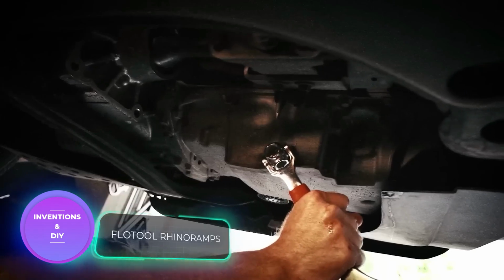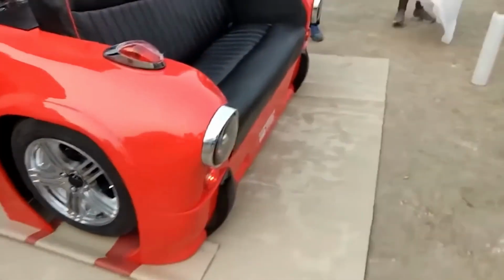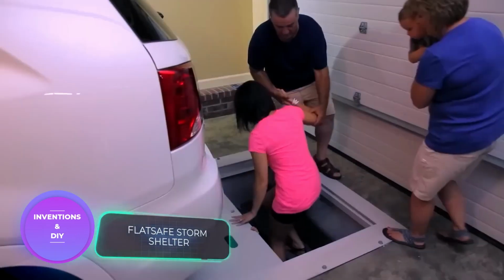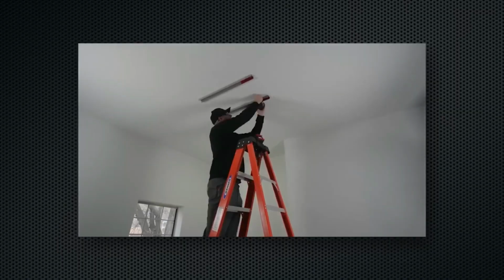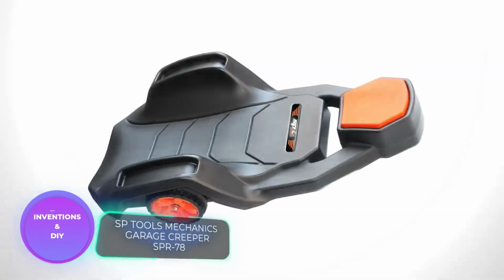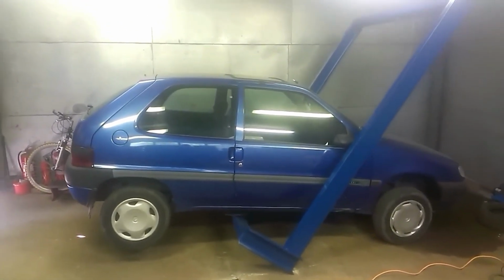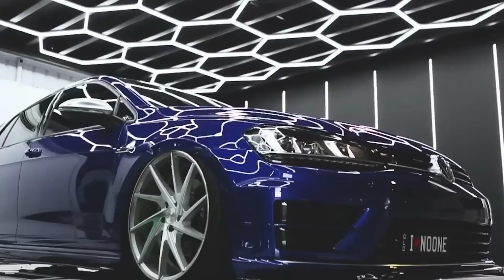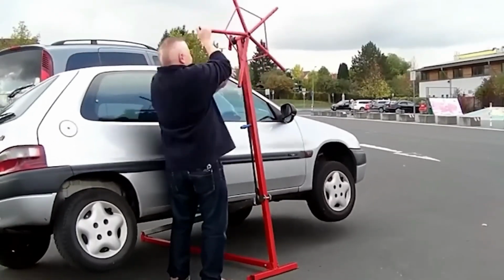💥12 COOLEST INVENTIONS 💥FOR YOUR GARAGE 💥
The video titled "12 Coolest Inventions for Your Garage" showcases an array of innovative gadgets designed to enhance the functionality and convenience of your garage space. From practical tools to unique storage solutions, these inventions are sure to impress any garage enthusiast.
The featured gadgets include the MAXSA Parking Mat, which assists in parking your vehicle accurately, and the Unconventional Car Lift, a space-saving and efficient solution for lifting vehicles. The CAR Look Sofa combines automotive design with comfort, while the FlatSafe Storm Shelter provides a safe haven during severe weather.
Storage options are aplenty with the Celling SAM Ceiling Storage, Gator MEGA Hooks, and Garage Smart, each offering creative ways to maximize space. The video also highlights the Motor Mover 300 Bike Dolly for easy maneuvering of motorcycles, the Hexagon Lighting for improved visibility, and The Engine Table for displaying engine components.
Lastly, the MAX MXPP3,5T jack, SP Tools Mechanics Garage Creeper SPR-78, and GREBO Hebetechnik offer professional-grade equipment for efficient maintenance and repair tasks. The FloTool RhinoRamps provide a safe and sturdy solution for vehicle maintenance.
Whether you're a DIY enthusiast or simply want to optimize your garage space, the "12 Coolest Inventions for Your Garage" video offers a range of exciting and practical gadgets that will undoubtedly enhance your garage experience.

00:00 - FloTool RhinoRamps
01:00 - CAR Look Sofa
01:40 - Celling SAM Ceiling Storage
02:40 - FlatSafe Storm Shelter
03:27 - Garage Smart
04:16 - The Engine Table
05:08 - SP Tools MECHANICS GARAGE CREEPER SPR-78
05:46 - Unconventional Car Lift
06:27 - Gator MEGA Hooks
07:14 - Hexagon Lighting
08:05 - GREBO Hebetechnik
08:46 - MAXSA Parking Mat